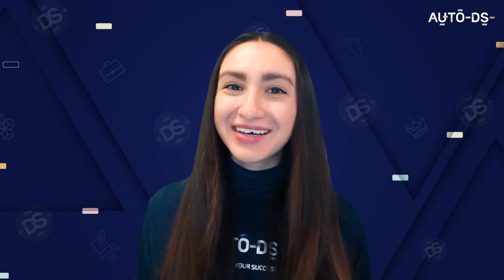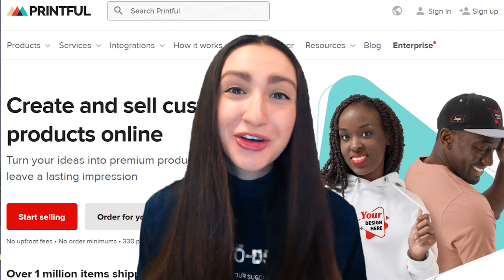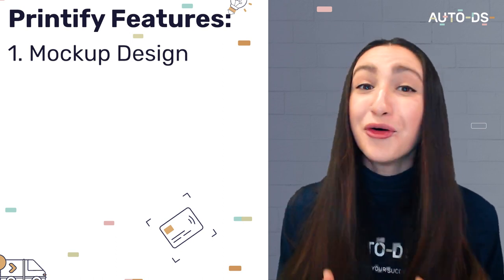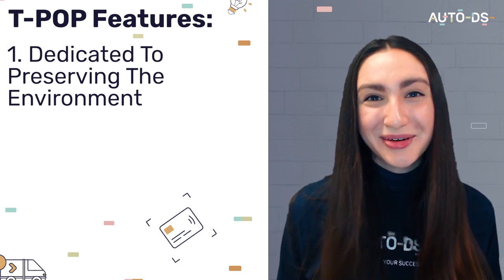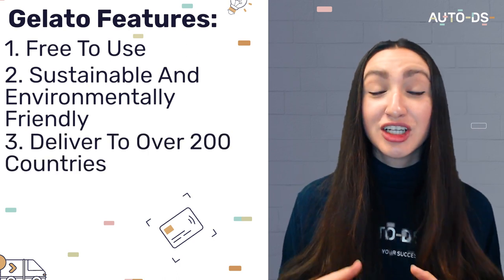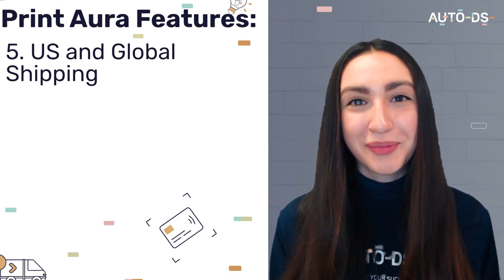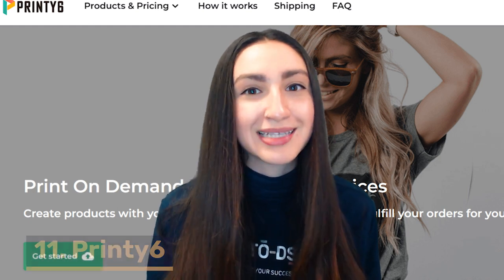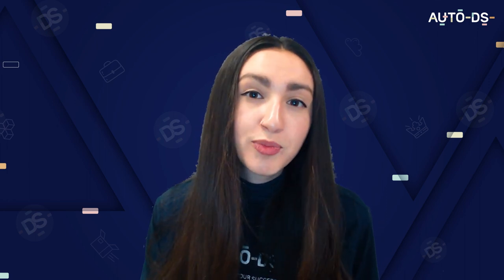12 Best Print On Demand Companies | POD Suppliers Full Review 🎖️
Trying to figure out which profitable print-on-demand supplier to use for your established or small online store? Don't worry, we've got you!

In this video, we'll compare and contrast the 𝙥𝙧𝙤𝙨 𝘢𝘯𝘥 𝙘𝙤𝙣𝙨 of the 𝗧𝗼𝗽 𝟭𝟮 𝗣𝗿𝗶𝗻𝘁-𝗢𝗻-𝗗𝗲𝗺𝗮𝗻𝗱 𝗦𝘂𝗽𝗽𝗹𝗶𝗲𝗿𝘀 and discuss each company's 𝙣𝙤𝙩𝙖𝙗𝙡𝙚 𝙛𝙚𝙖𝙩𝙪𝙧𝙚𝙨 so that you can pick the supplier that best suits your store's needs! 🧵

We'll also throw in 𝟳 𝗞𝗲𝘆 𝗙𝗮𝗰𝘁𝗼𝗿𝘀 to take into consideration when selecting a POD supplier 🤩

✅ Print On Demand Dropshipping Tutorials